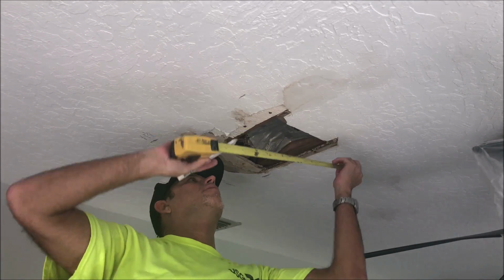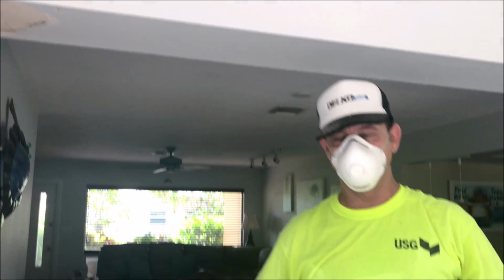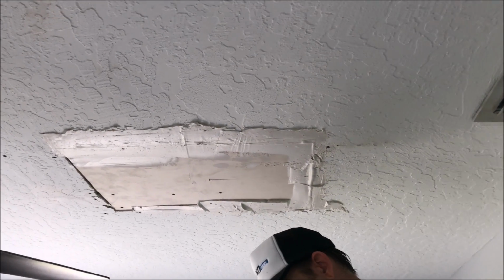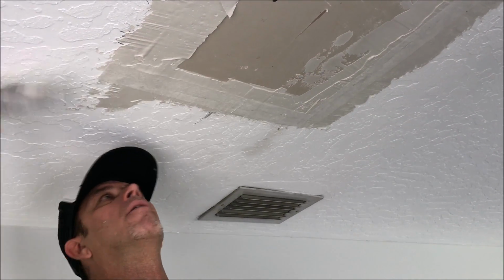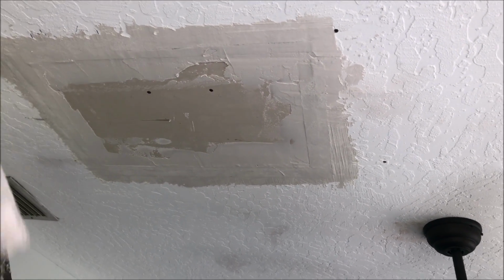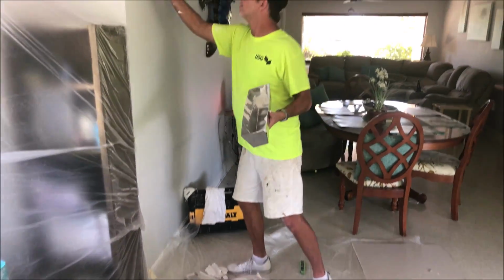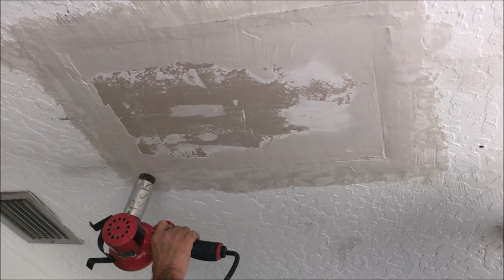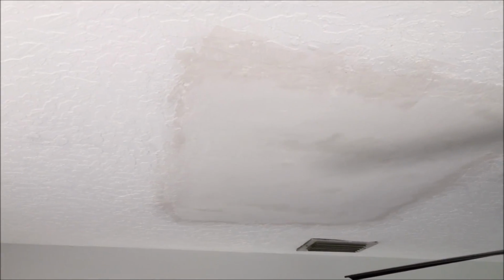Drywall taping and mudding a water damage ceiling repair and wall repair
In this Part 3 diy drywall taping and mudding video I'll show you how to use FibaFuse drywall tape on a water damage ceiling repair and wall repair. I'll be using  a fast setting 20 minute setting type joint compound called Easy Sand by Sheetrock. I show you several diy drywall repair tips and tricks in this video.

Here's the Part 1 video where I show you how to access and dig into the water damage drywall ceiling and a water blistered wall

Here's the Part 2 Video: How to cut out and install drywall on a water damaged drywall ceiling
if you're new to the channel welcome! My name is Paul and I've been a drywall and painting contractor for over 20 years. I'll be sharing tips, tricks and how to videos for all of your drywall, texturing and painting needs. So be sure to hit this
Thanks again!
Below in Paul's Drywall and Painting Shop are all of the tools and products I use in all of my DIY Drywall Videos:
** More Helpful Videos Down Below **
Checkout my Never seen before super double dog secret diy skim coating tips and tricks YouTube Playlist

How to apply a skim coat series:
Part 1
Here's the link to the video where I showed How to apply a skim coat to your walls for a smooth finish- Skim coating drywall. In this video tutorial I showed you how to apply a skim coat to your walls.
Part 3
Part 4
Part 5
Here's a couple of the Skim Coating Demonstration Videos:
*How to skim coat a wall in less then 10 minutes | Diy Drywall Tips and Tricks